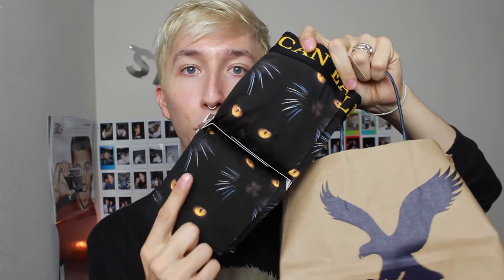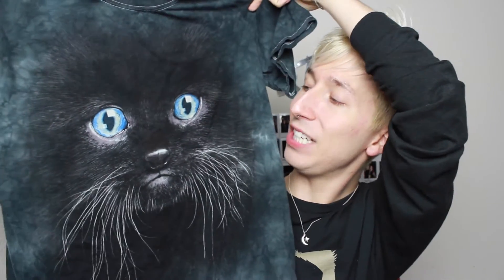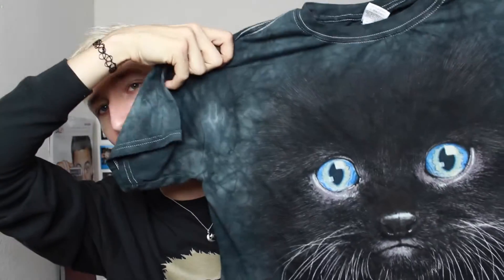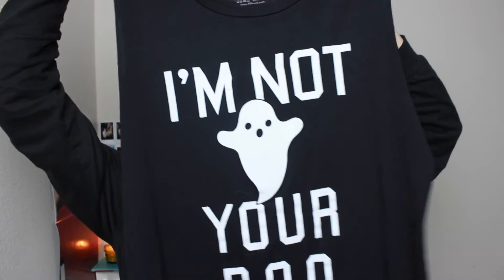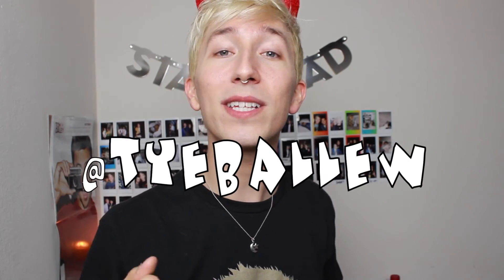HALLOWEEN CLOTHING HAUL - LET'S TALK TUESDAYS | TYE BALLEW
YAY FOR ANOTHER HAUL VIDEO! I honestly cannot wait for Halloween! :D Also, the Q&A video will be up sometime this week! THUMBS UP FOR SATAN (what) !